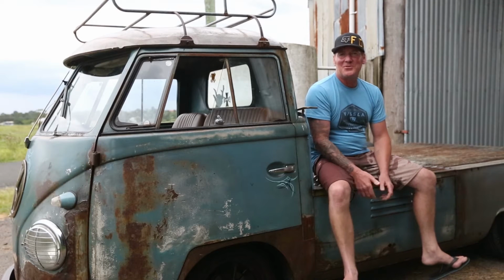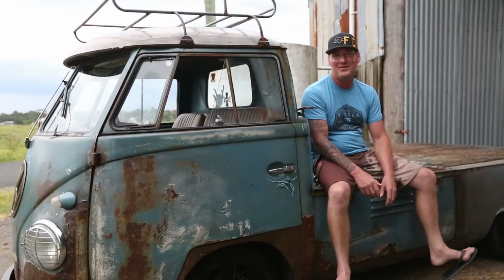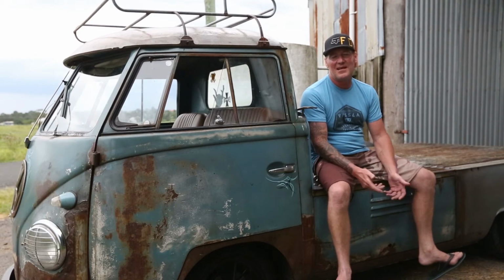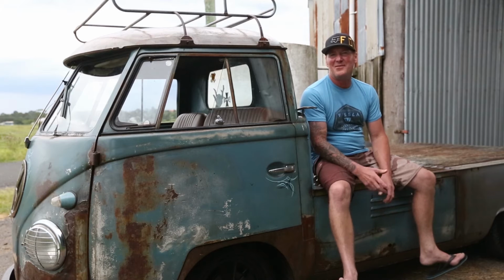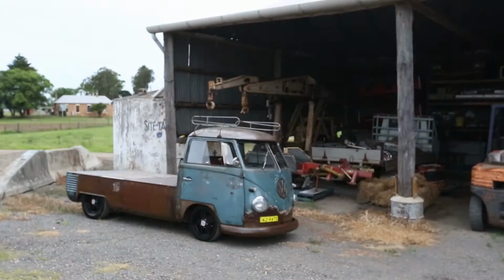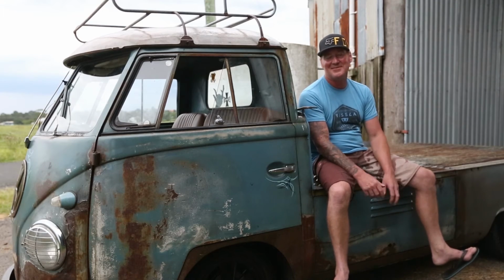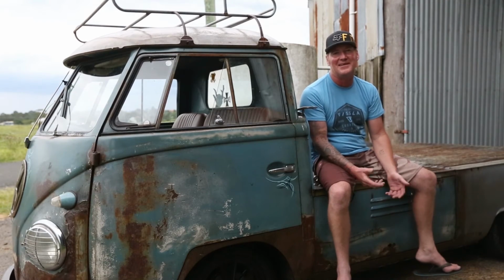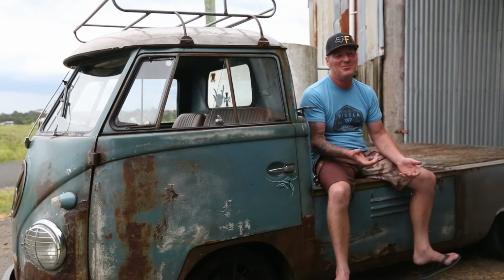'RATD-62' - Slammed 1962 VW SC Rat Rod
SpeedRun Feature - '62 RATD' Shaun's 1962 VW single cab split screen utility.
Rat Rod style VW splity with a HUGE personality.